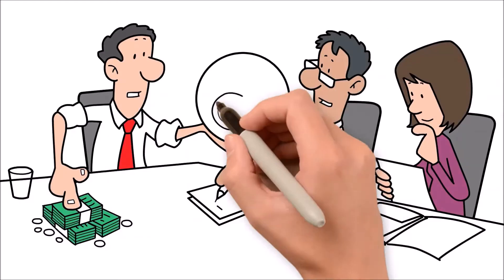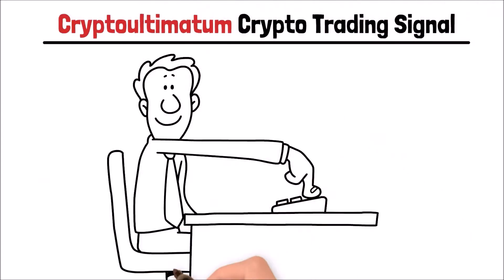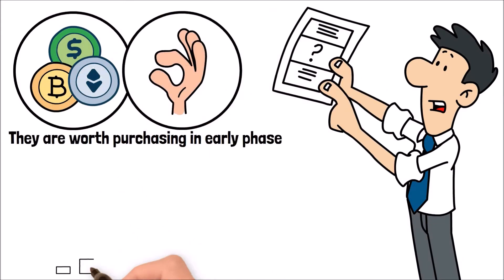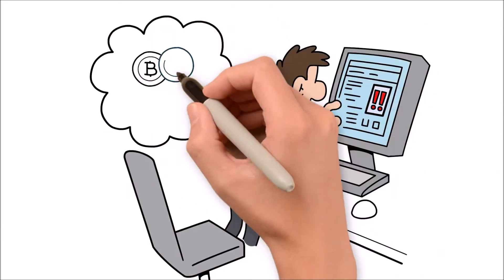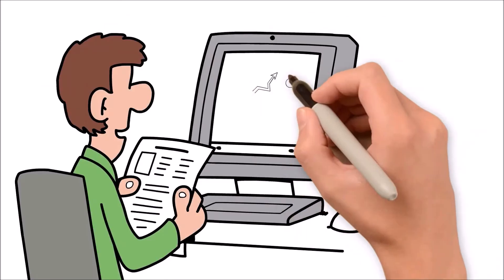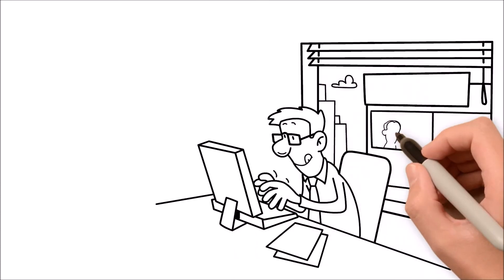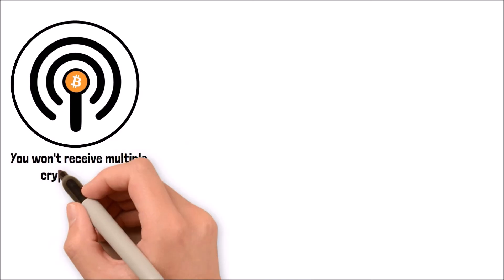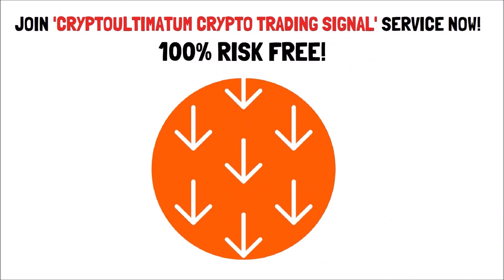What Cryptocurrencies I Buy For The Short, Medium, And Long Term?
You can check my private crypto coin trades and what cryptocurrencies I buy for the short, medium, and long term. What cryptocurrencies I buy for the short, medium and long term? I send you every element of the position in detail (opening price/target price/at what % of the capital I opened).

It is no problem if You are an absolute beginner, the crypto trader platform I use is introduced in detail on the membership site. You can be assured that You can make the particular trade even if You have never traded before. If my crypto trades do not make a profit within 3 months, then I give You the next 3 month membership completely free of charge.

I trust my crypto trades so much. I manage laser-precise statistics on all of the crypto trades that I send to my members. On this basis, it is clearly visible whether the particular period was profitable.

I will disclose every trade I make exactly, clearly, and on time; thus, You will have plenty of time to trade with them. You will get prompt e-mail notifications on all of my private crypto trades, and You can also check them via the online platform.

You can also access the educational materials via this online platform:
Crypto Trading Signal Members Area. You will not receive many crypto trading signals, so You can conveniently trade with them. Depending on the market, I send You 1-2 crypto trades daily on average.